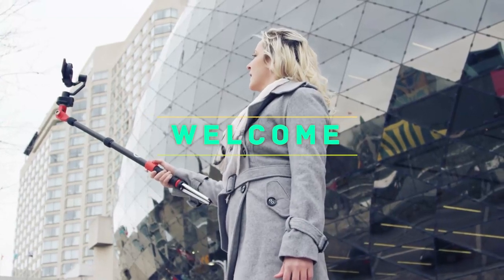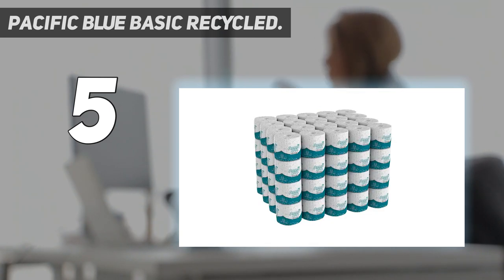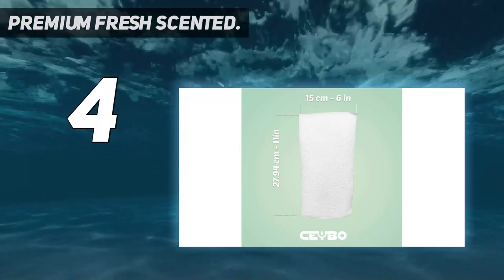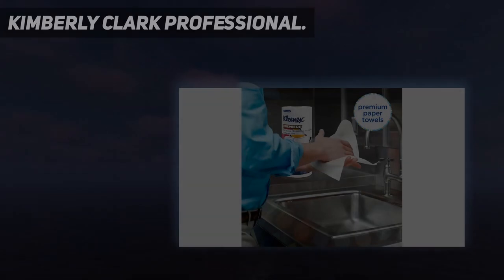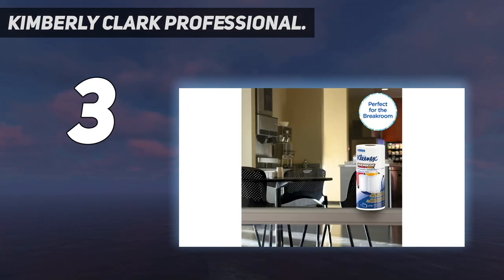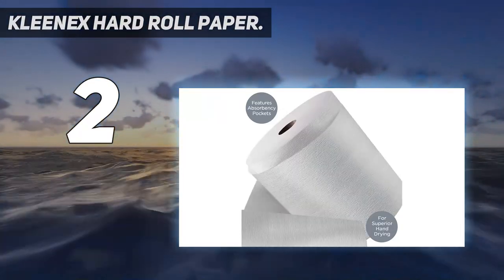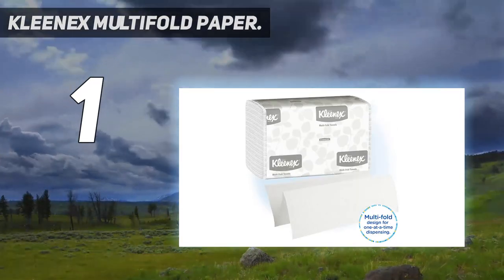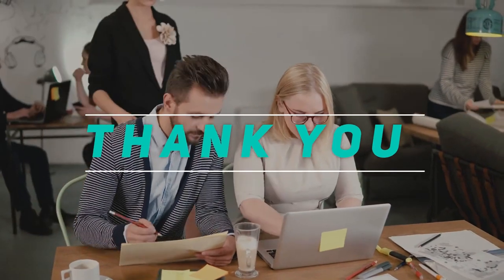Best Paper Towels 2023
► Here is the Updated Prices of Best Paper Towels 2023
1. Kleenex Multifold Paper ▶️

2. Kleenex Hard Roll Paper ▶️

3. Kimberly Clark Professional ▶️

4. Premium Fresh Scented ▶️

5. Pacific Blue Basic Recycled ▶️